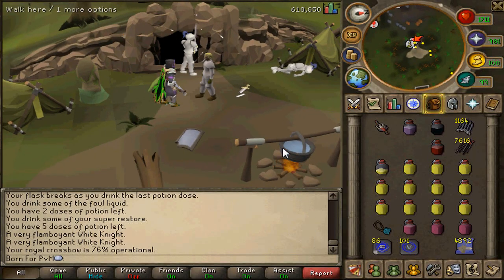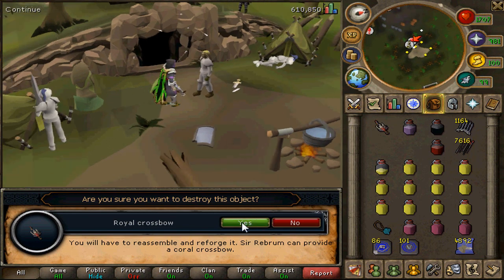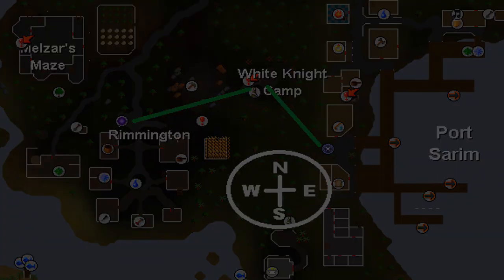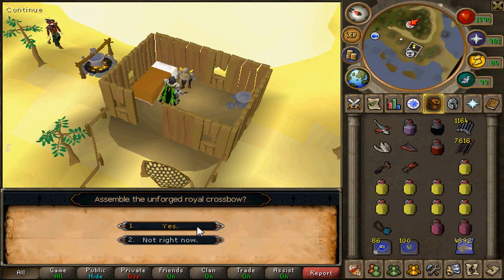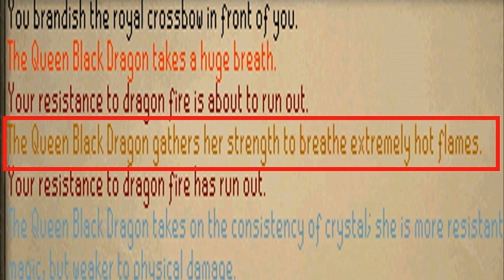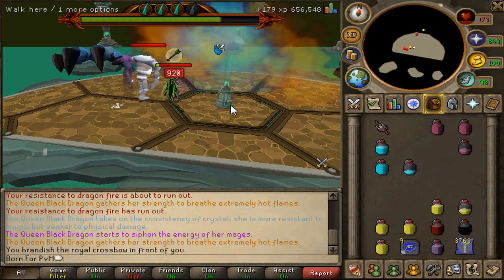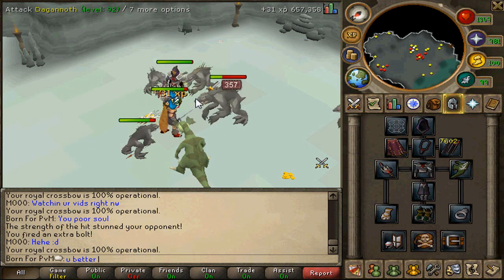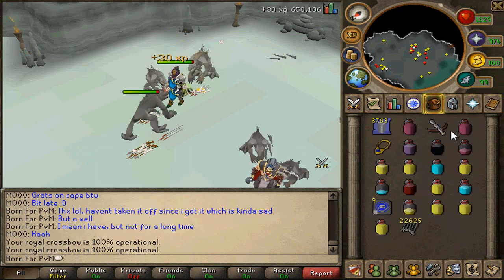How To Make The Royal Crossbow and How To Brand Royal Crossbow + Other Information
Showing you a bunch of good information about the Royal crossbow. Prices will obviously change, so pay attention to upload date :)